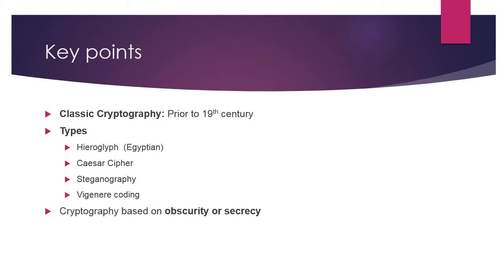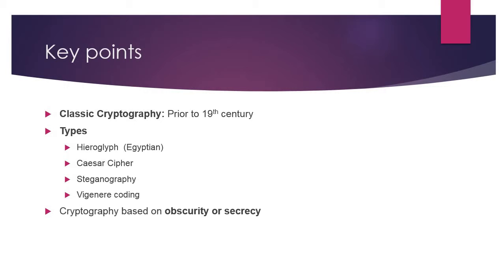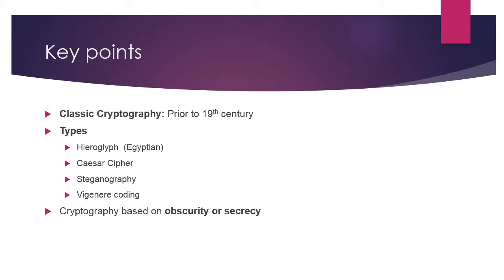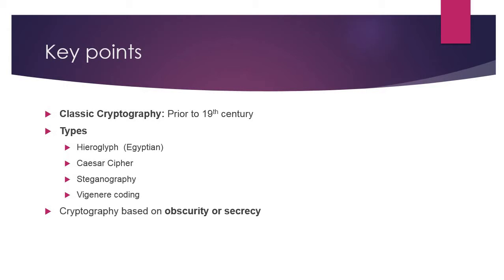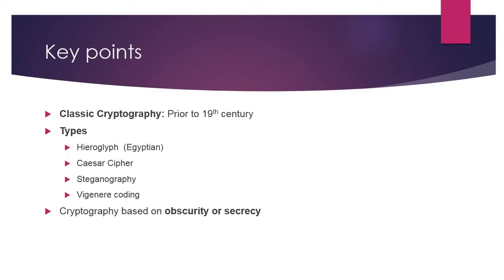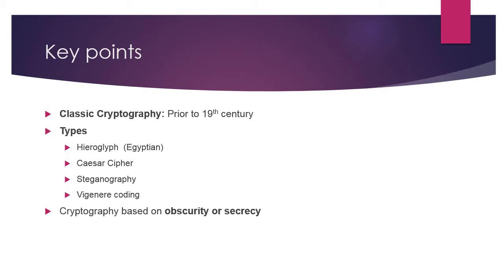Some Key points on classic cryptography